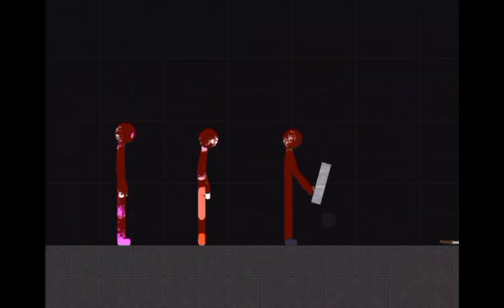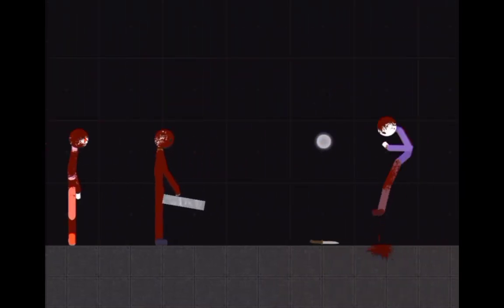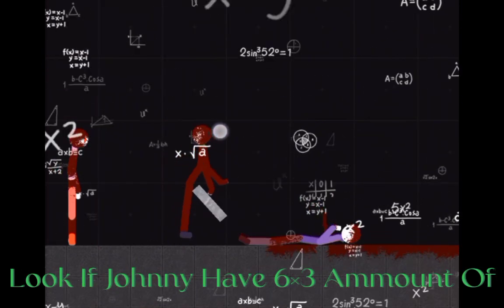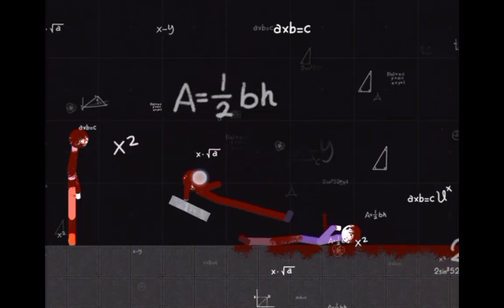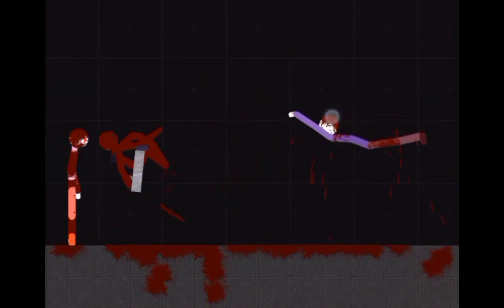What's 6×3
whats 6×3